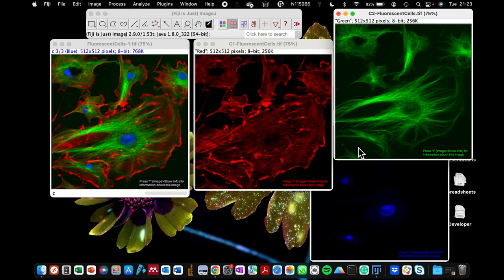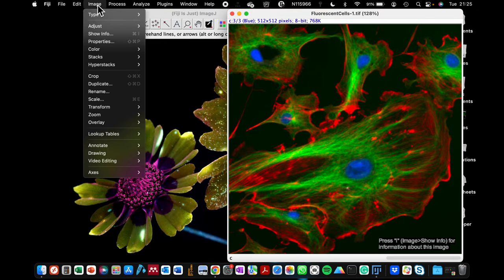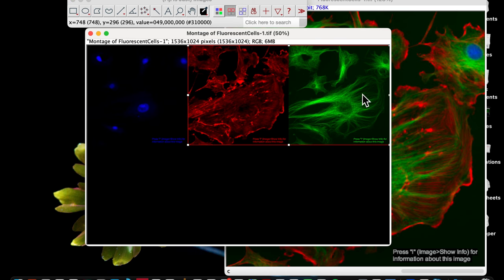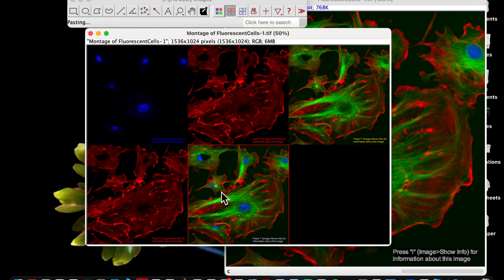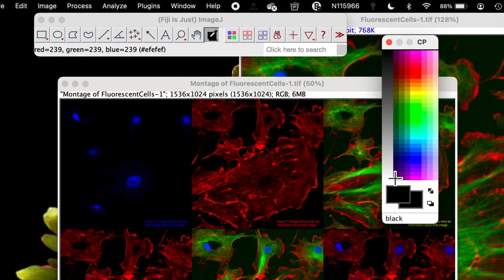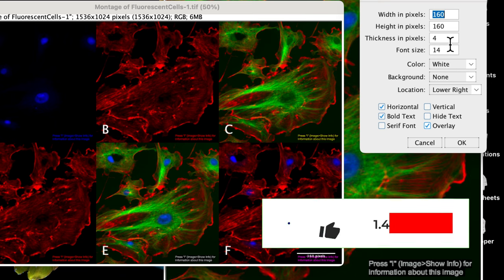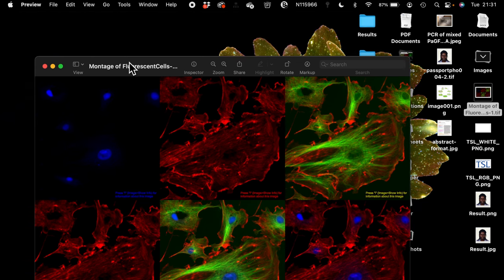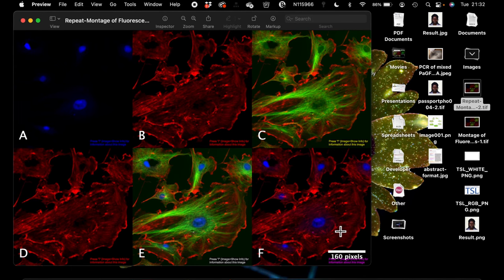How to make automatic montage in Fiji | How to arrange microscope images in ImageJ Magicmontage #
This video shows how to convert zstack images to montage with a single click in imageJ